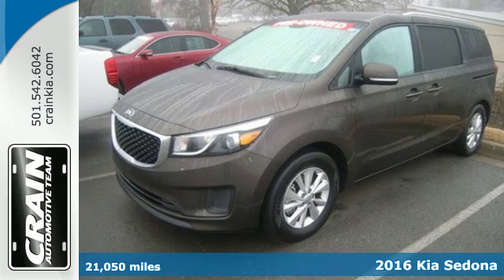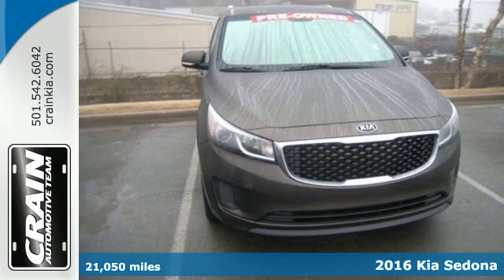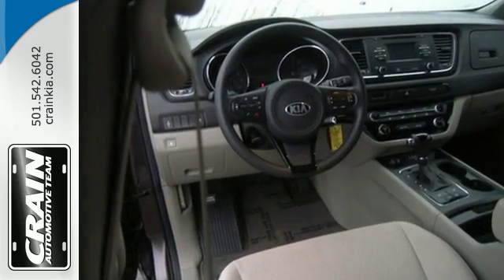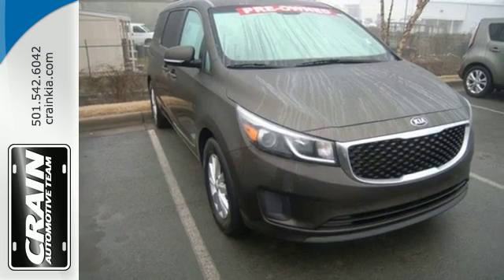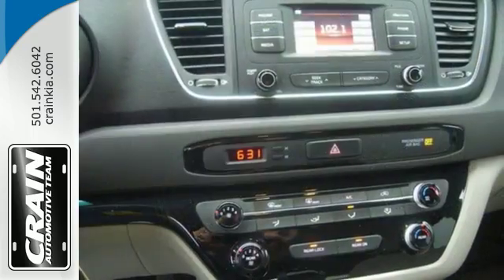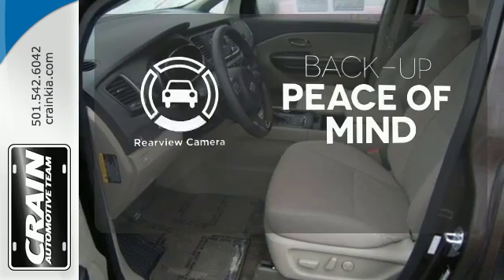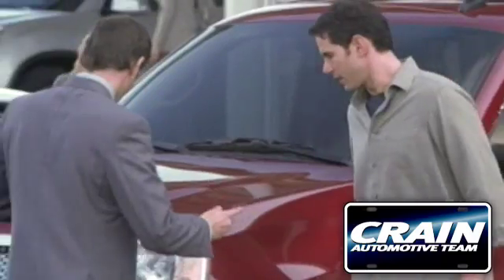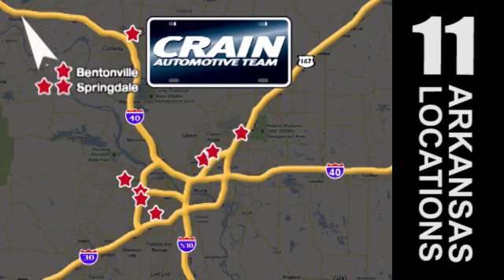Certified 2016 Kia Sedona Sherwood AR Little Rock, AR AK1868 - SOLD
Year: 2016
Make: Kia
Model: Sedona
Trim: LX
Engine: 3.3L GDI V6 Lambda II Engine
Transmission: Automatic
Color: BROWN
Mileage: 21050
Stock #: AK1868
VIN: KNDMB5C15G6175820
Thank you for visiting another one of Crain Kia's online listings! Please continue for more information on this 2016 Kia Sedona LX with 21,050 miles. This is about the time when you're saying it is too good to be true, and let us be the one's to tell you, it is absolutely true. The quintessential Kia -- This Kia Sedona LX speaks volumes about its owner, about uncompromising individuality, a passion for driving and standards far above the ordinary. The look is unmistakably Kia, the smooth contours and cutting-edge technology of this Kia Sedona LX will definitely turn heads. You can finally stop searching... You've found the one you've been looking for. Every new and pre-owned vehicle is backed by the Crain Commitment, including our 100% low price guarantee, a 100 hour love it or leave it exchange policy, and a 100 year 100,000 mile warranty. The Crain Team's Got 'Em!

Address:
5830 Warden Rd